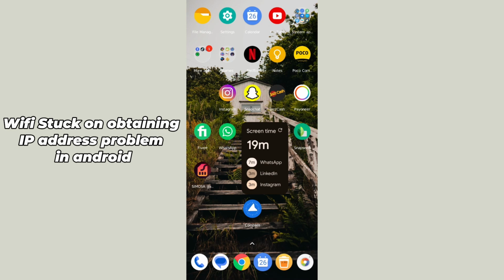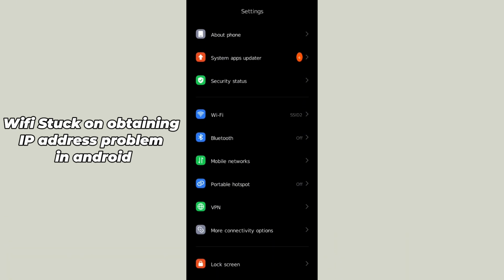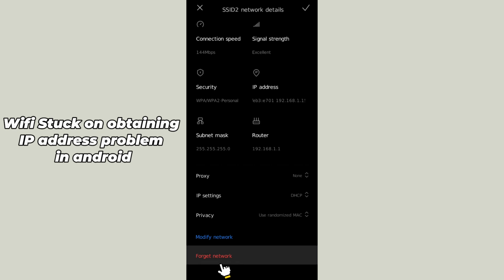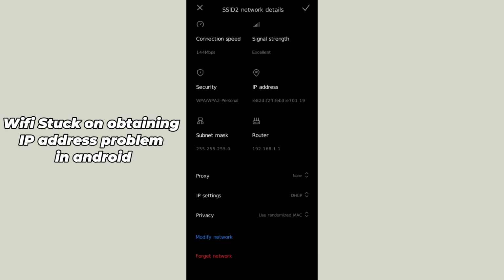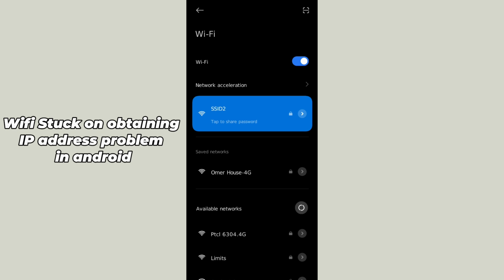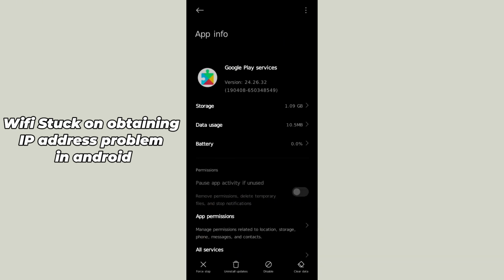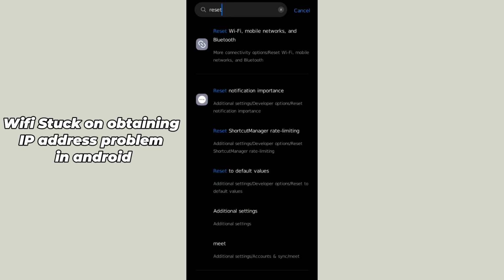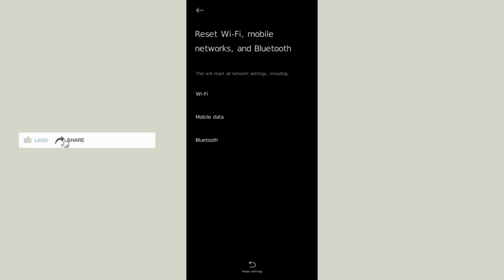[Fixed] How to Fix WiFi Stuck On Obtaining IP Address Problem in Android